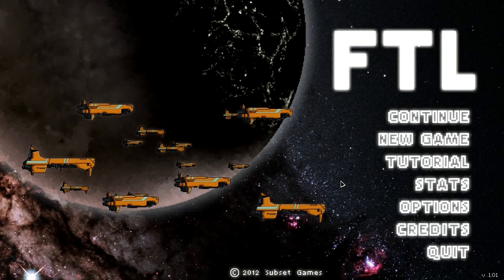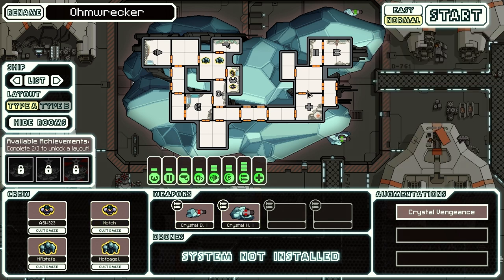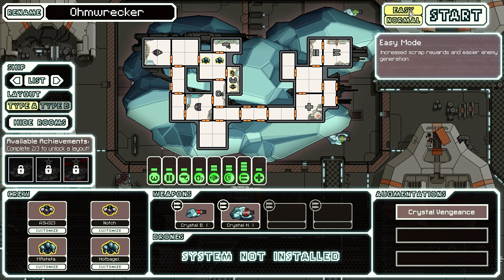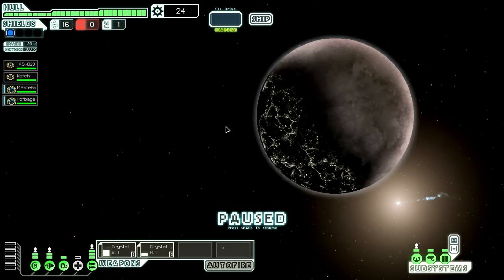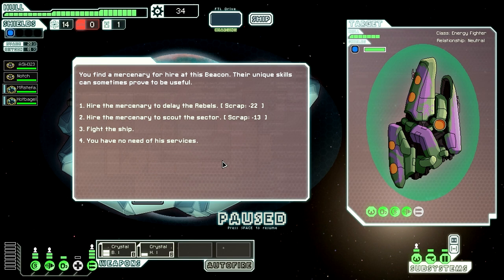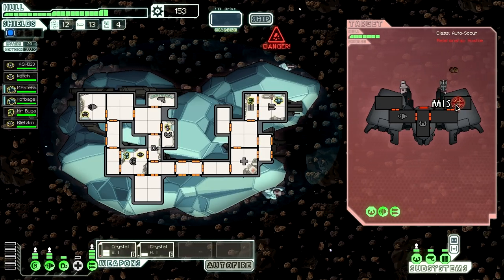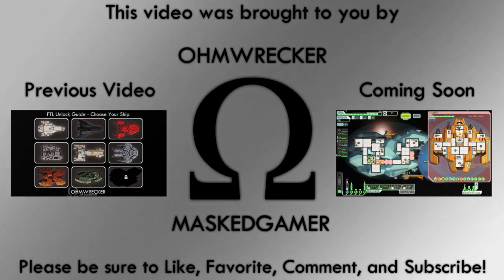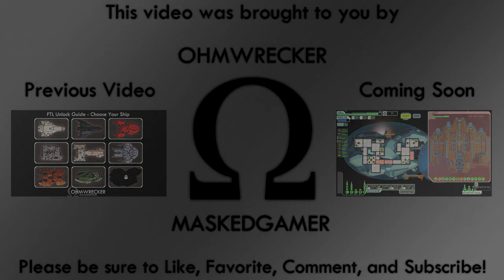Ohm Plays "FTL" Again, Crystal Cruiser Part [1/2] - PC / Steam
FTL CRYSTAL CRUISER PART 1:
Here's a really intense FTL: Faster Than Light run that took place while using the Crystal Cruiser (with Minecraft's Notch on board).  It had to be split because it was so long, ending up at a total of an hour and 40 minutes.  Don't miss the epic conclusion in part 2, which will be linked at the end of the video and below once uploaded.

It helps me a lot if you also tell your friends about my channel / videos.